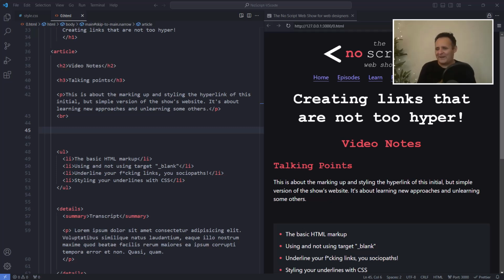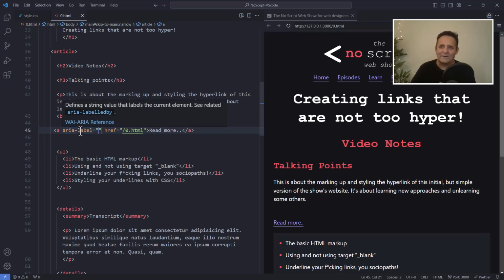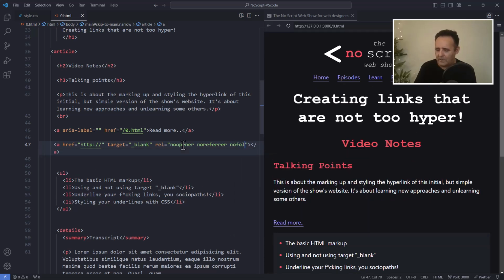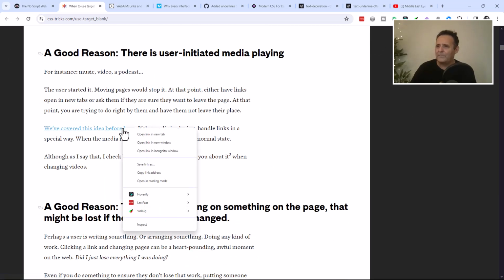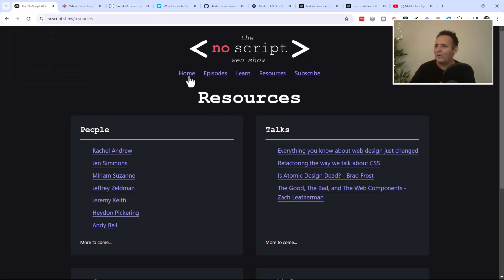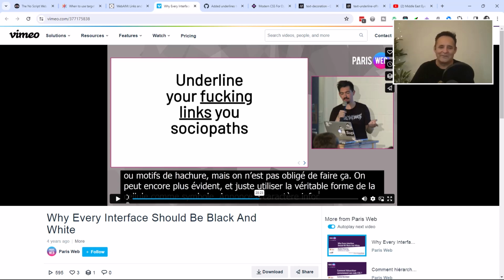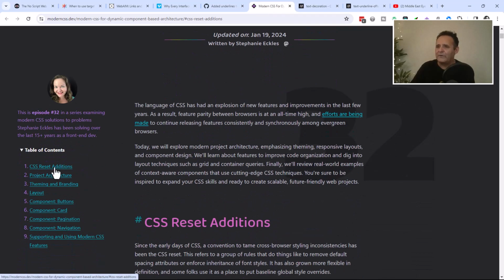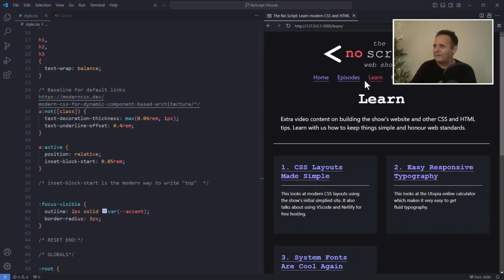Building the show's website 4. Creating links that are not too hyper!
This video talks about how easy it is to make gaffs when creating and styling hyperlinks or anchor tags.
We look at:
How the VS Code editor make things easy.
Why we might want to reduce the need for aria labels.
When to use target="_blank".
Using a "link-to" icon
The importance of underlining links
Styling links with CSS ( text-decoration-thickness and text-underline-offset)